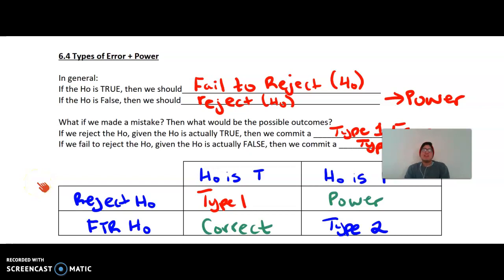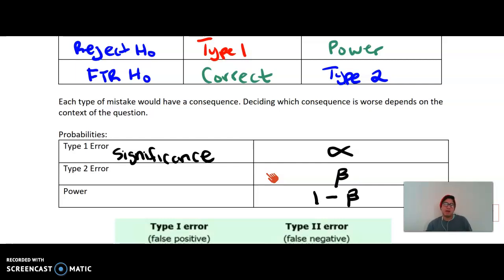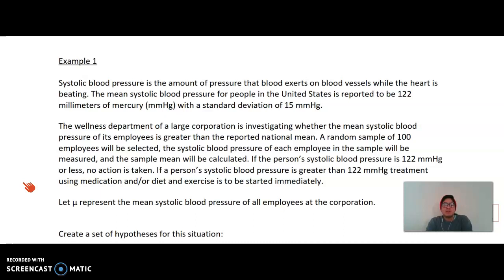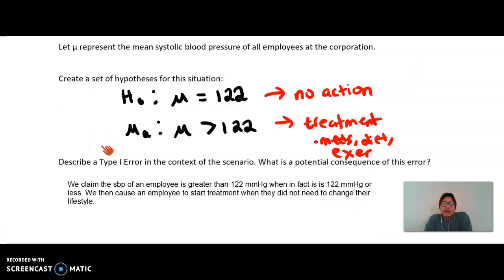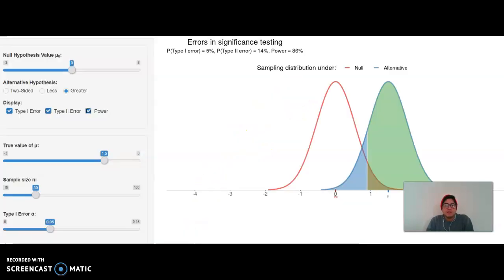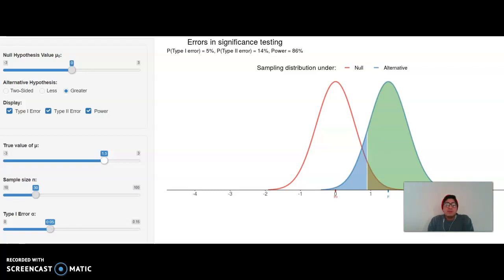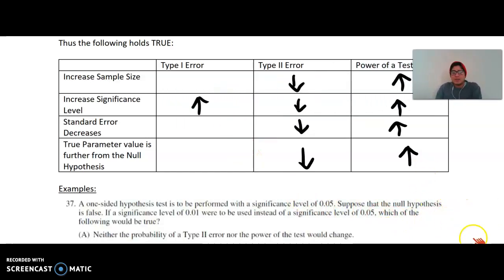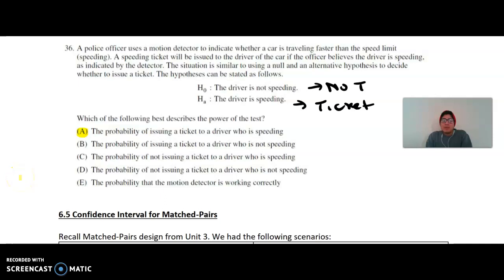6.4 Powers + Errors Revisited